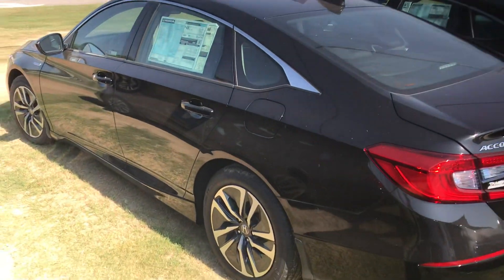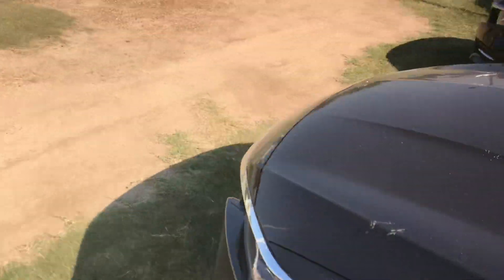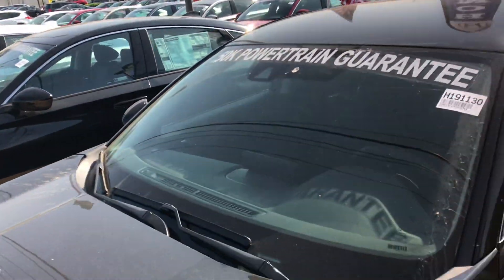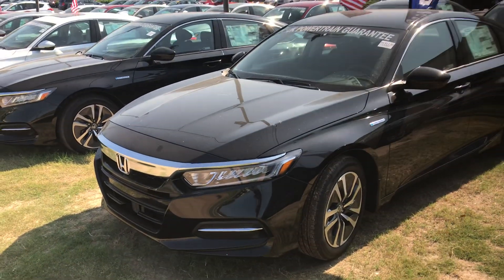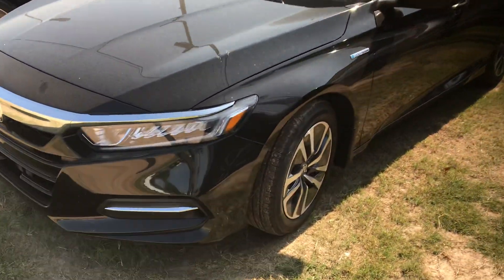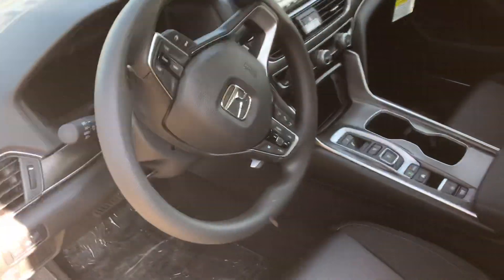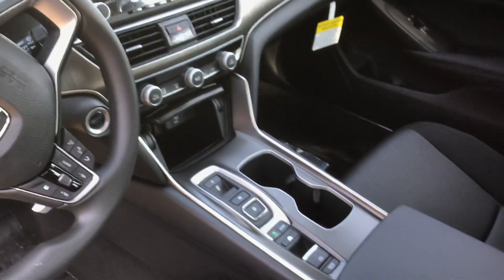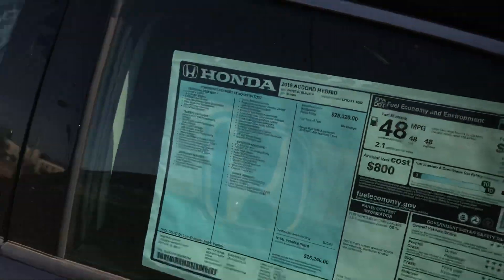Honda accord hybrid for Annette from Austin Morton at Tameron Honda